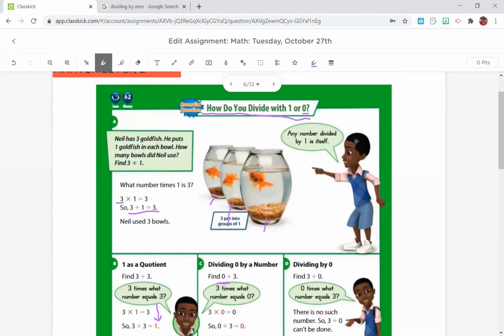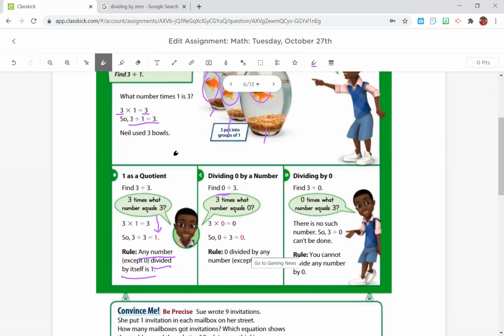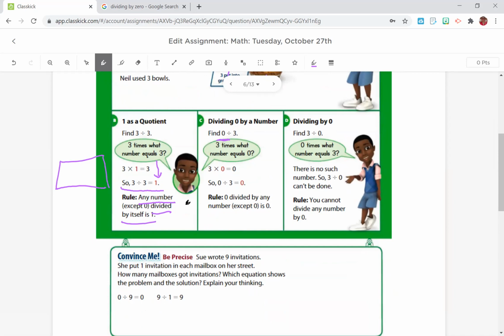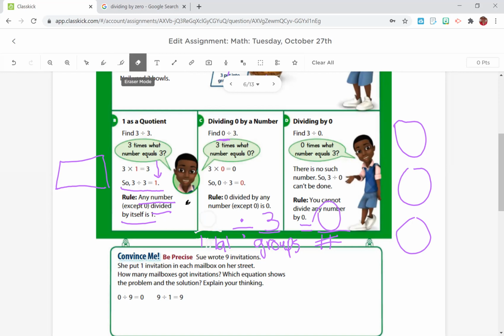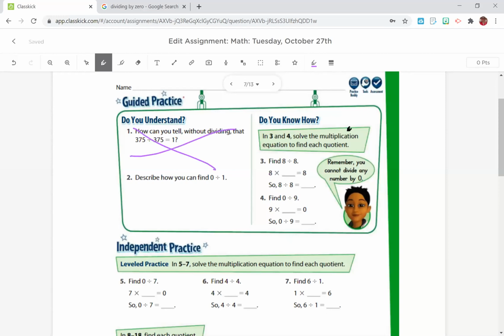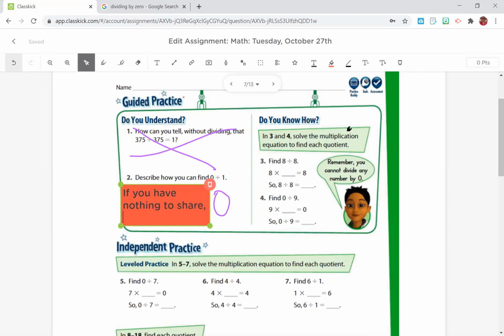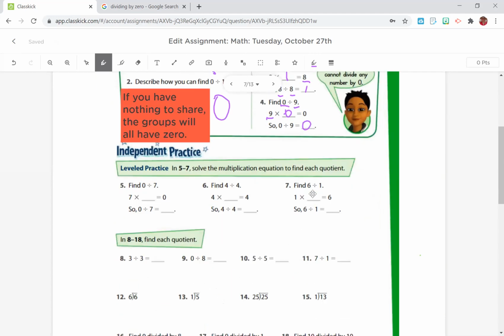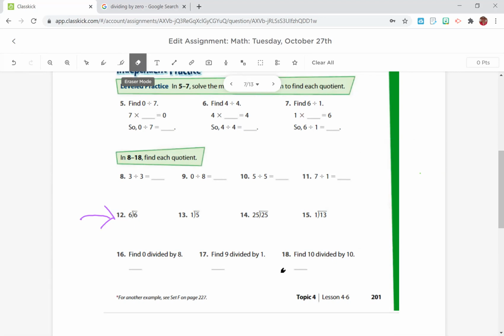Division Strategy: Divide by 1 or 0